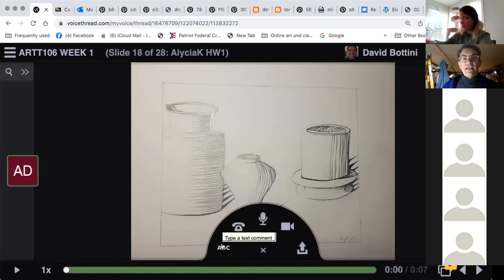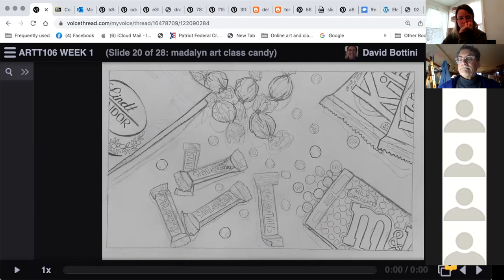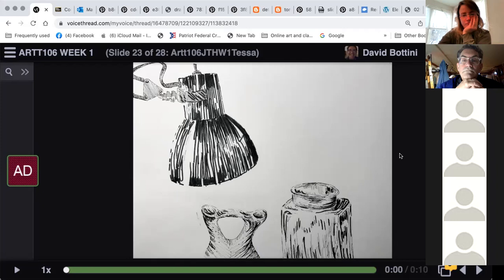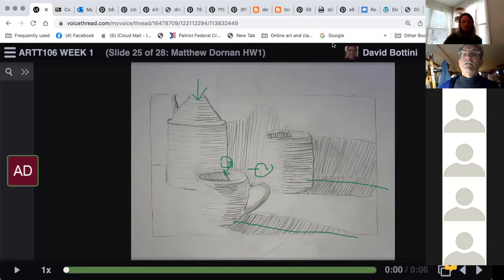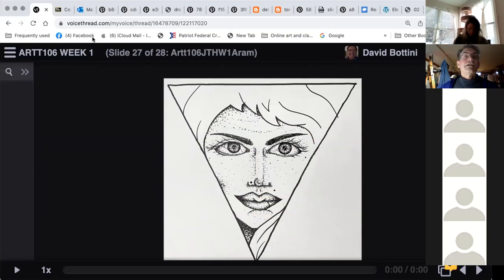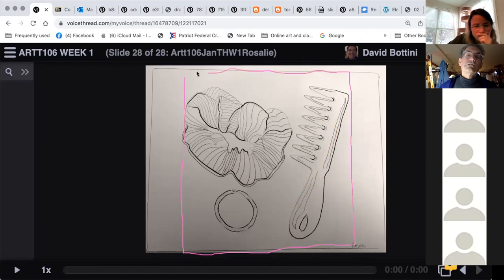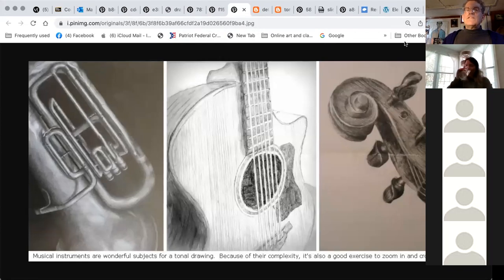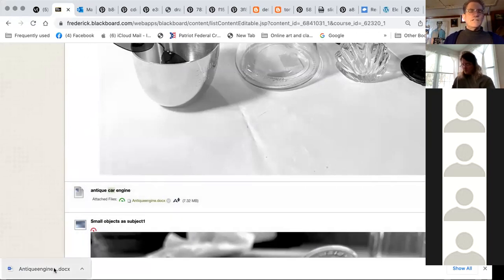Artt106 Friday 1/7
Day 4 - end of Wk. 1 Jan Term